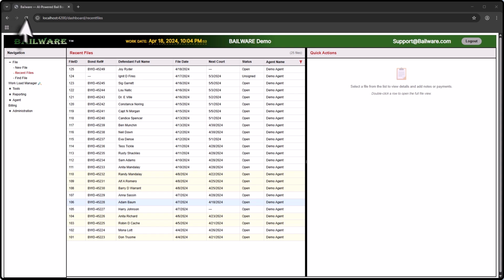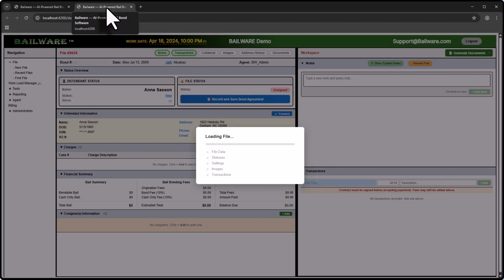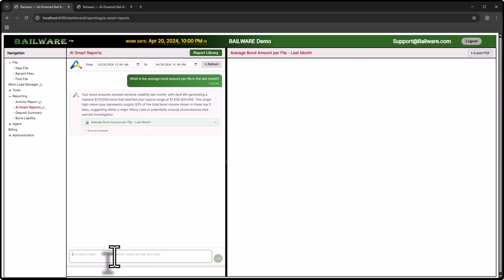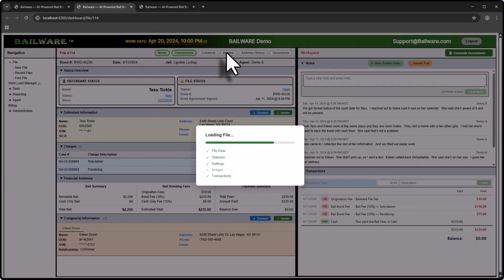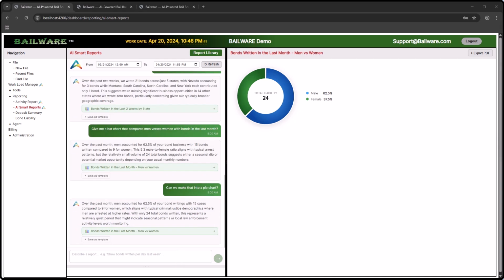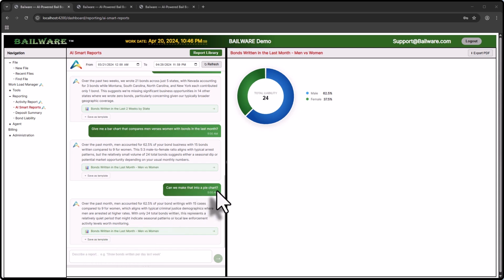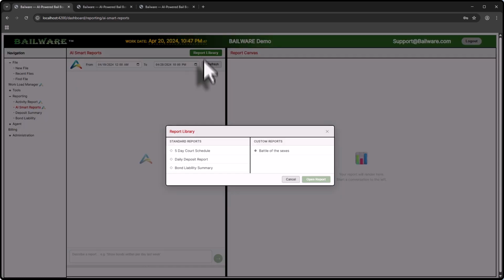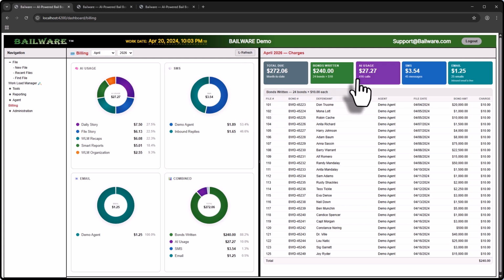Activity Reports & Smart Reports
Tess walks you through some of the most powerful AI features in Bailware.